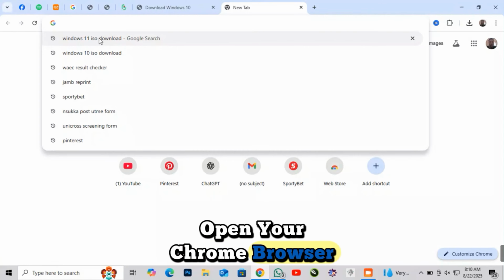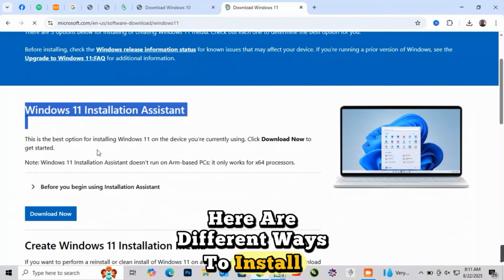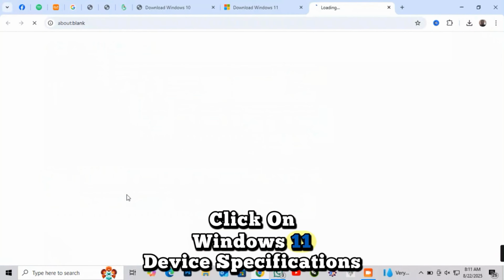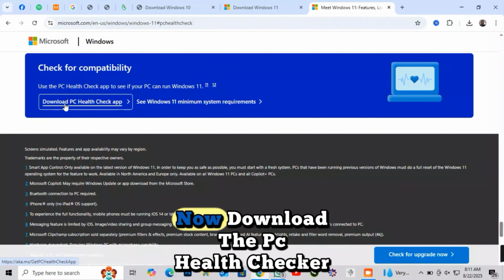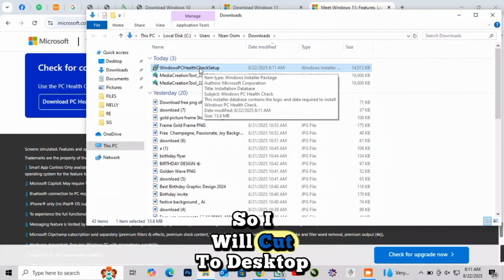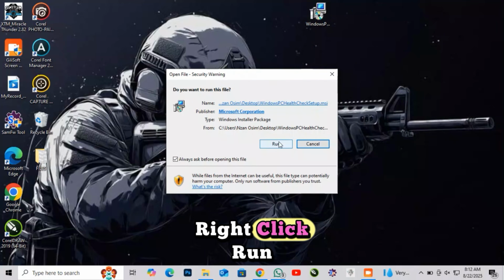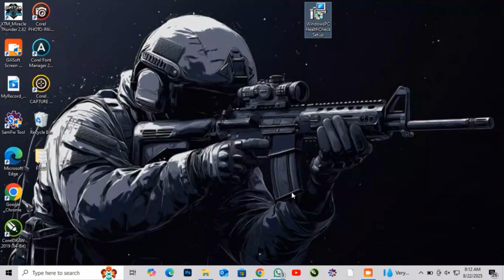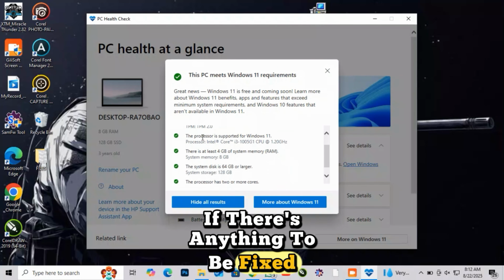Can Your PC Run Windows 11?: How to Check System Requirements for Windows 11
Easy way on How to Check System Requirements for Windows 11. In this video, I’ll show you step by step How to Check System Requirements for Windows 11 before upgrading or installing.

In this video we use the Windows PC Health Check App for windows 11 to make a beginner friendly tutorial for you on how to check windows 11 compatibility. Dough you might still get the "This PC Doesn’t Currently Meet Windows 11 System Requirements" error or "windows 11 system requirements not met" and we are going to make a detailed video on how to fix that.

This Video Covers:
✔ How to check Windows 11 requirements using Microsoft’s PC Health Check tool
✔ How to confirm if your PC is eligible before you install or upgrade.

This content does NOT promote or encourage bypassing security measures, violating platform terms, or unauthorized access.
All fixes demonstrated are for users who have rightful access to their devices and software.
By using these tips, you agree to act responsibly and ethically.